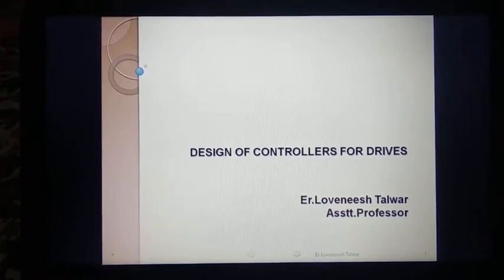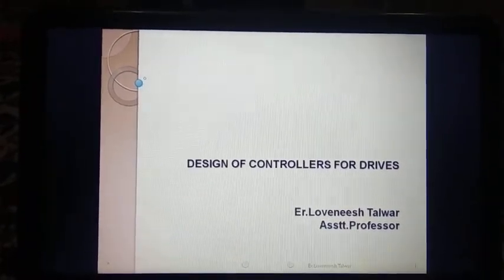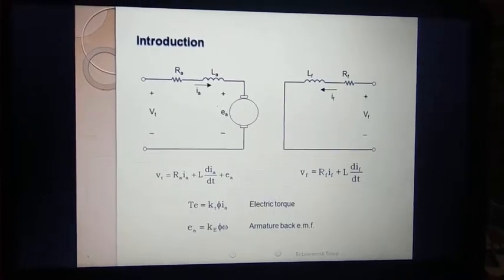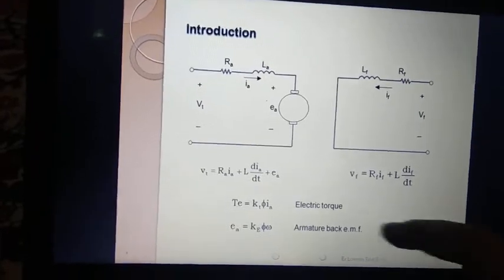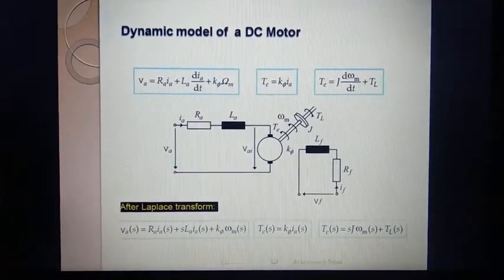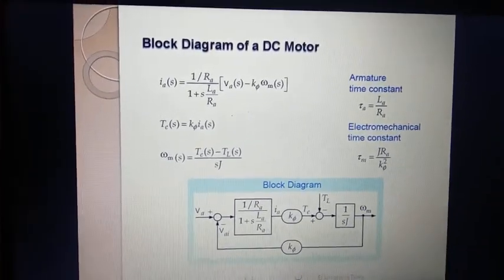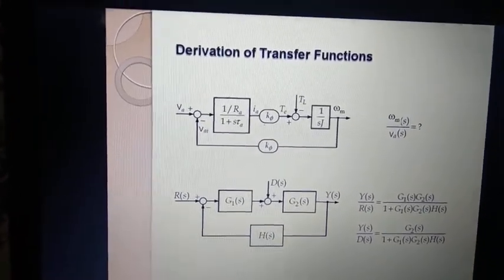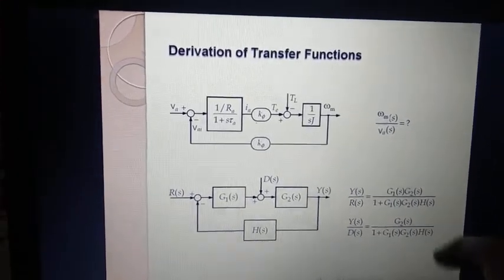Design of Controller for Drives Part 1